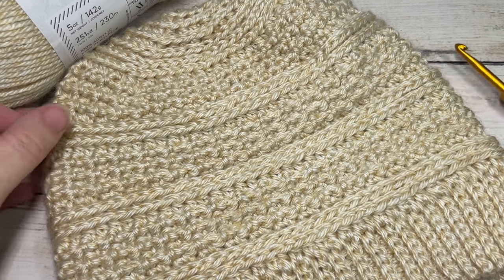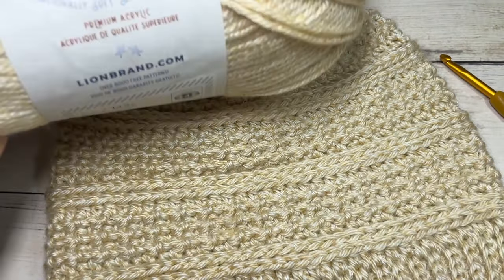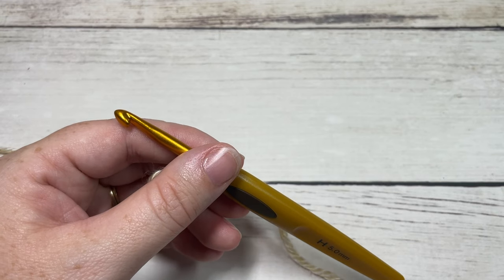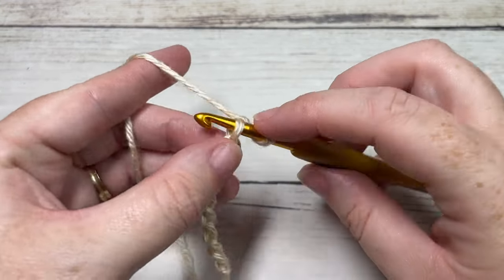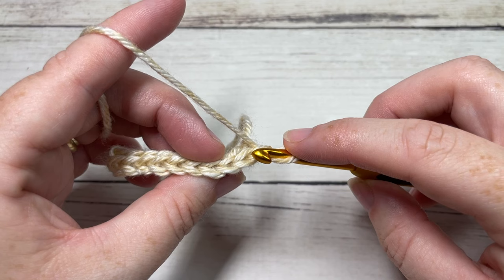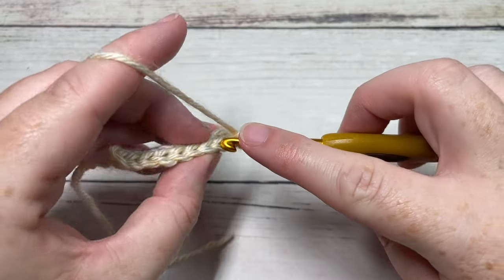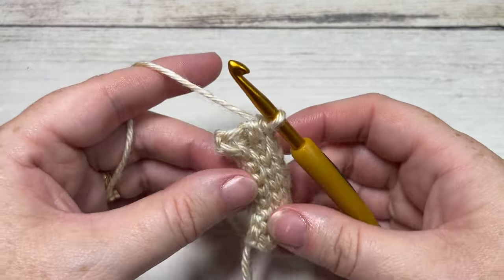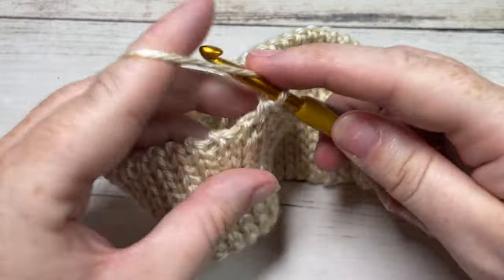Winter Beanie Crochet Pattern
The Winter Beanie Crochet Pattern is a fairly easy crochet beanie to work featuring beautiful textured stitches. The crochet hat is worked in my favourite way - from the bottom up! You will work the brim of the hat is rows using slip stitches and then the rest of the beanie is worked in rounds.

A free written copy of this crochet pattern can be found on my ad supported

Gauge: 16 sts x 16 rows of hdc in 3rd loop = 4 inches

Finished Size: 9 x 9 inches laid flat; 20-22 inch circumference

Yarn: Heartland by Lion Brand Yarn (100% acrylic; 5 oz/142g; 251 yds/230 m); 1 ball Acadia

Hook: Size H/8 (5 mm) Hook. Adjust hook size if necessary to obtain
correct gauge.

Sarah